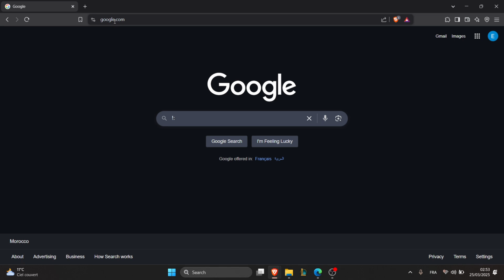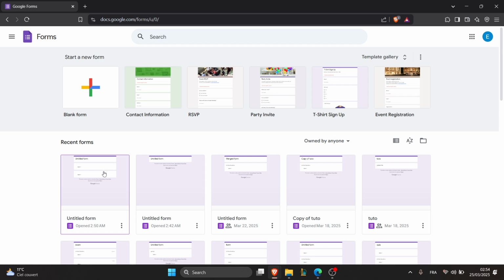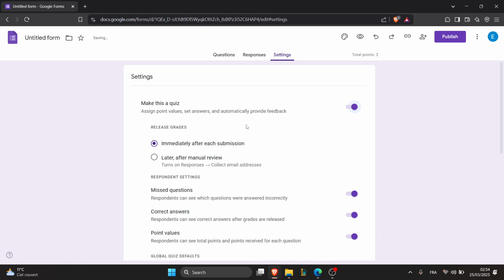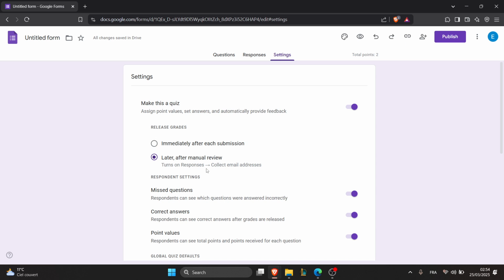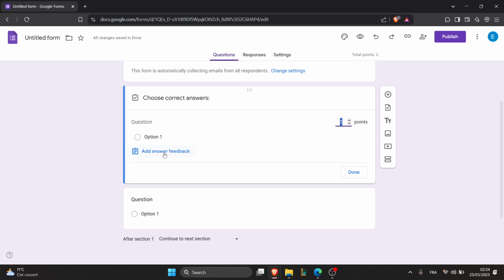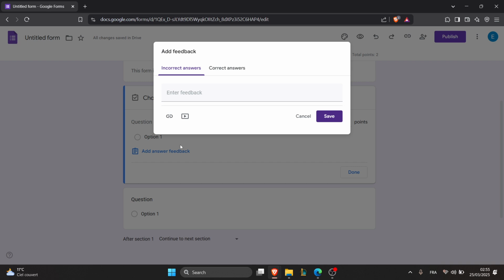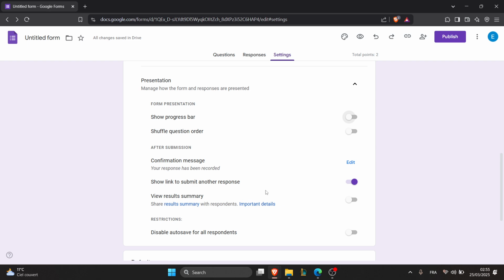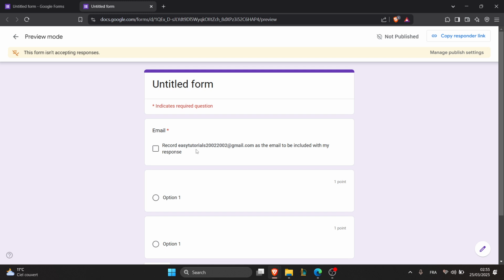How To Hide Correct Answer In Google Forms Tutorial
Today we talk About hide correct answer in google forms,google forms,google forms tutorial,how to hide correct and incorrect answer in google forms,google form answer key